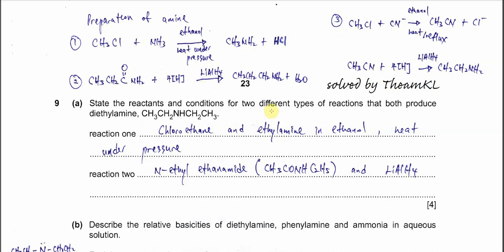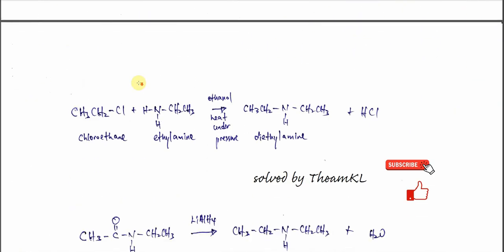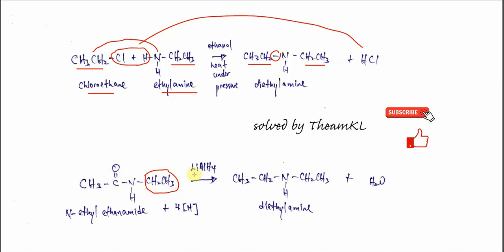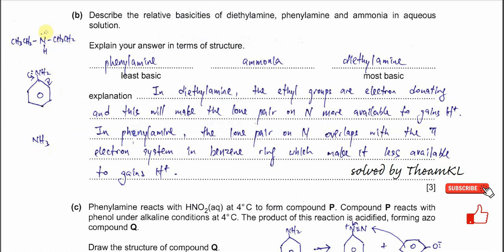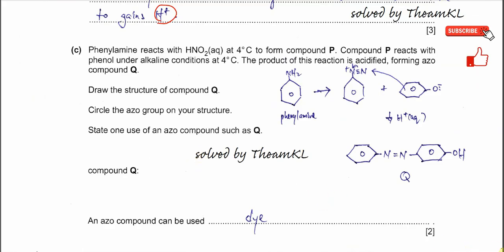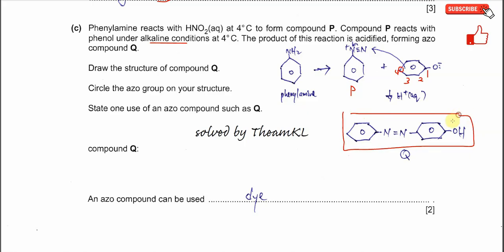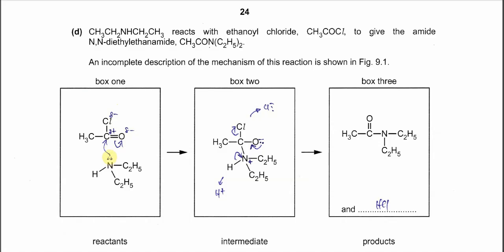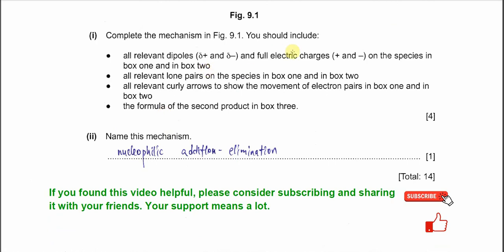9701/42/O/N/23/Q9 Cambridge International A Level Chemistry 9701 October/November 2023 Paper 42 Q9